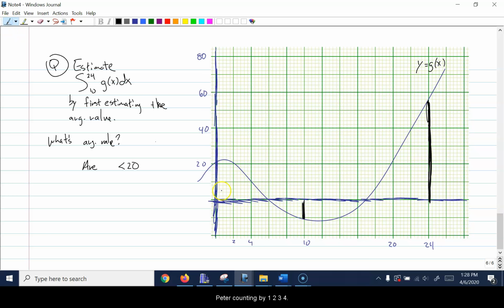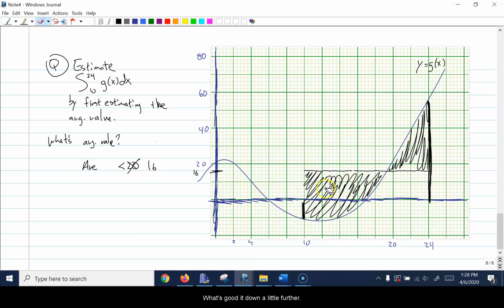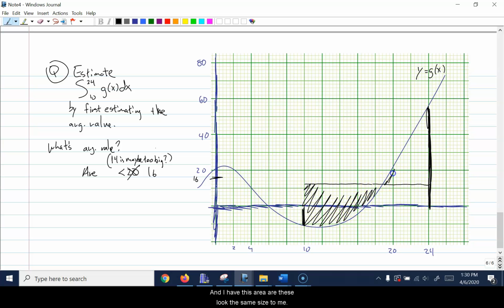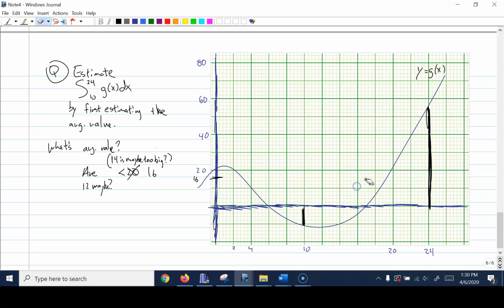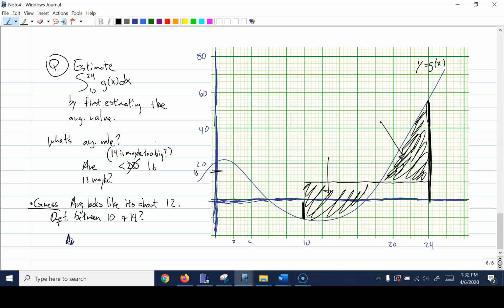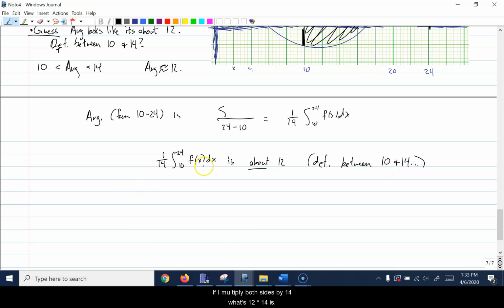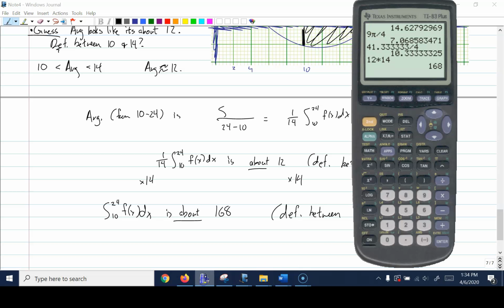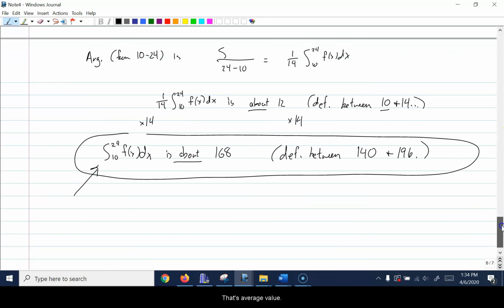Integration Applications 3 (Exam 2b material)